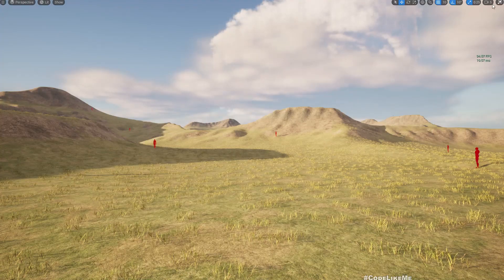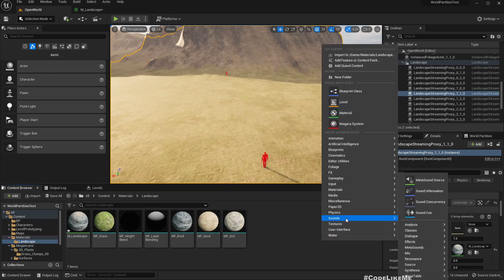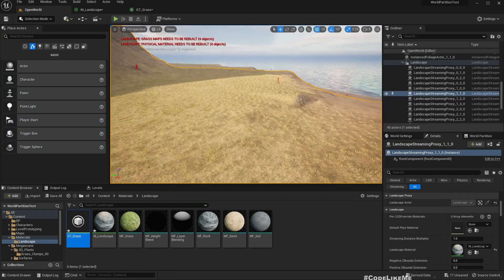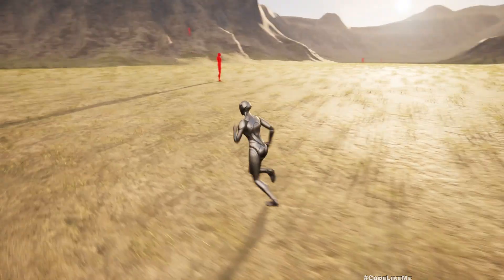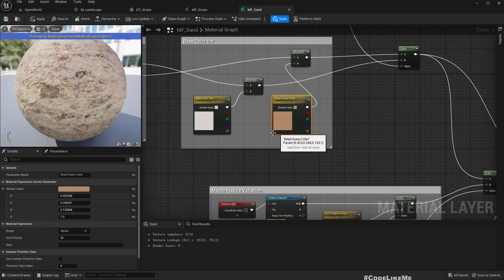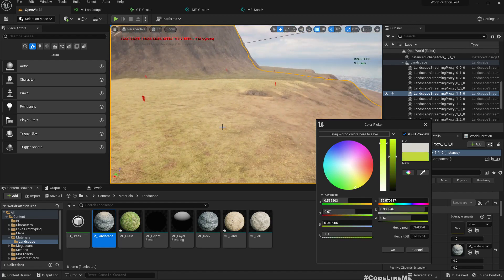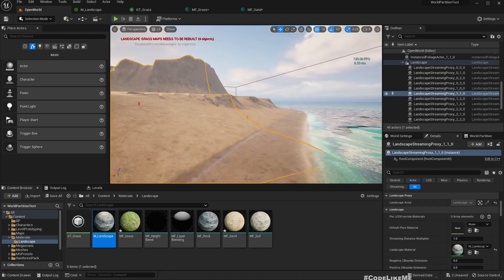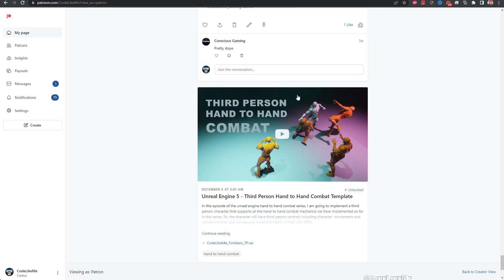UE5 Open World #8 - Landscape Grass Output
In this episode of unreal engine 5 open world series, I am going to add a grass output into the landscape auto material we have created. This will allow us to spawn grass meshes on the landscape where the grass texture layer appears and avoiding other landscape layers such as sand or rocky surfaces.  Also, we are going to do few improvements to allow independently fine tune the tint of the sand and grass texture layers.